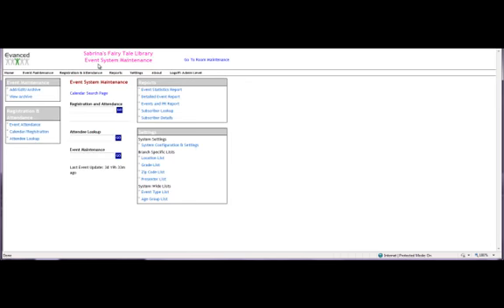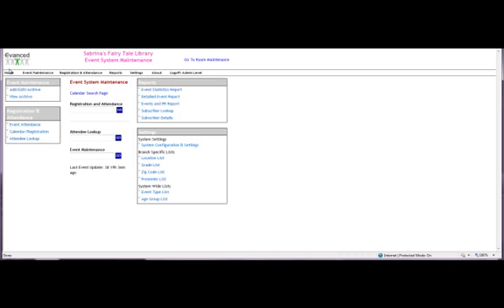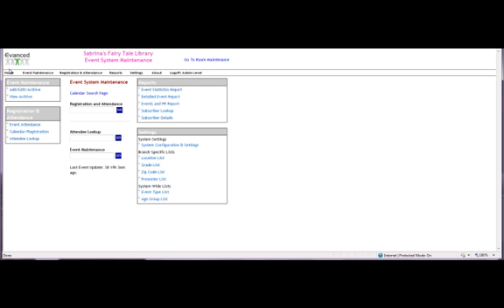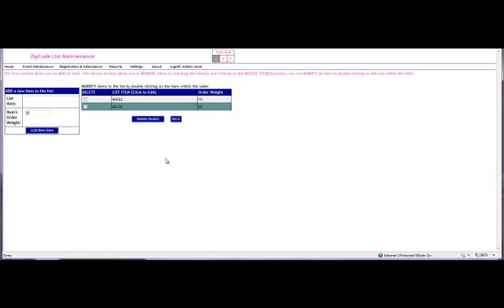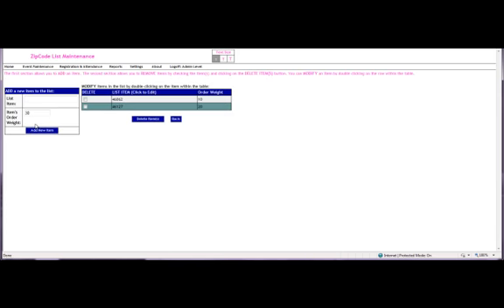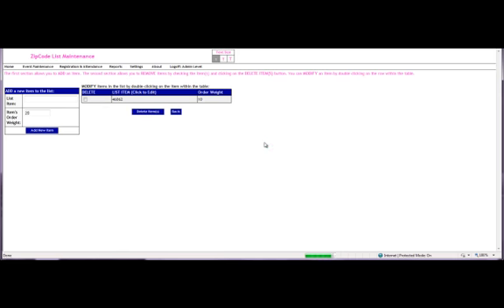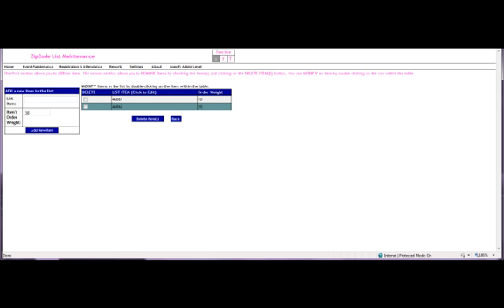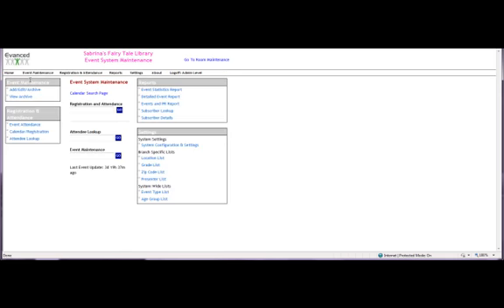How To Modify ZipCode Information within Events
This topic will cover how to modify zipcode information within event maintenance